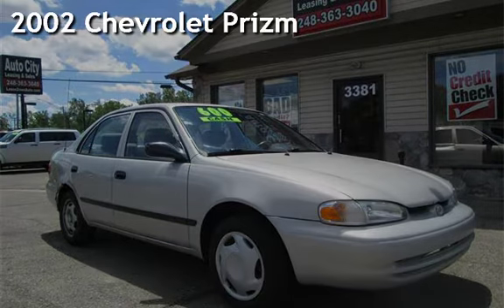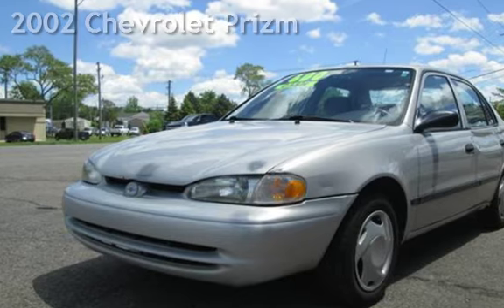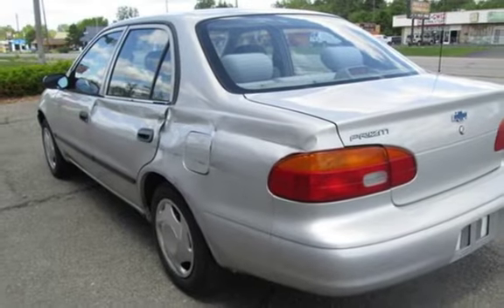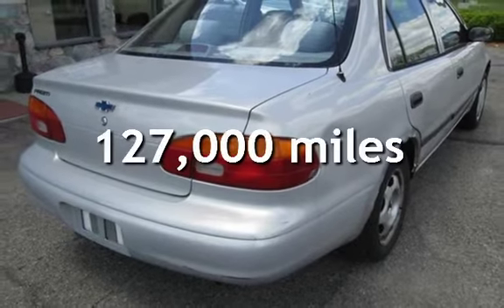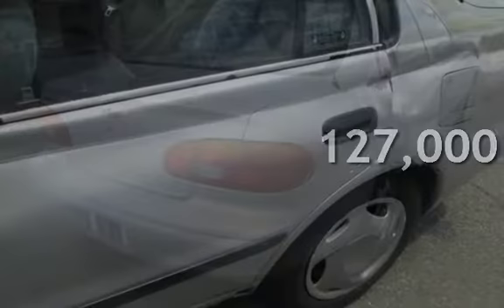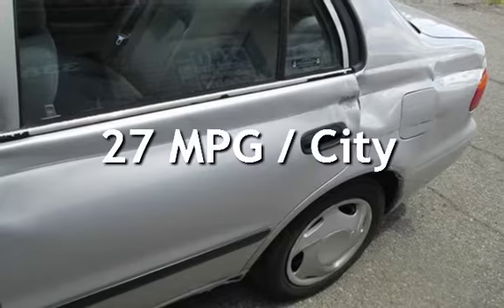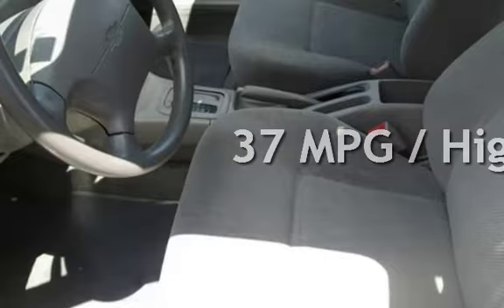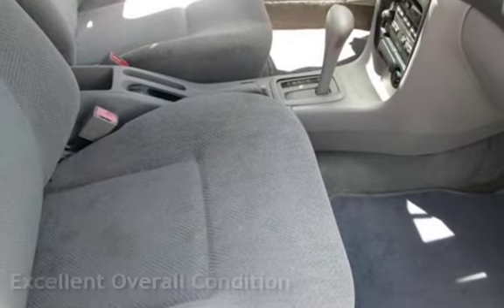2002 Chevrolet Prizm for sale in Waterford, MI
TRADE-IN SPECIAL.  ONLY $600.  This 2002 Chevrolet Prism is a 15 year old classic.  LOL.  It has 126,000 miles.  Lady driven, but she hit a few things.  It's a little rusty, but seems to drive good.  We are selling this vehicle as is.  No warranty and no promises.  We are firm on the price.  Don't wait. It will probably be gone tomorrow.